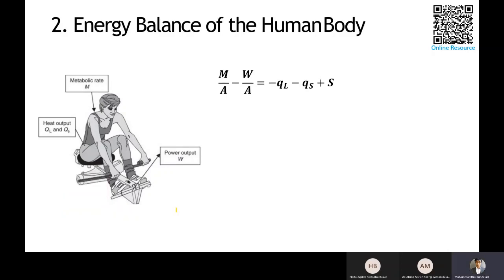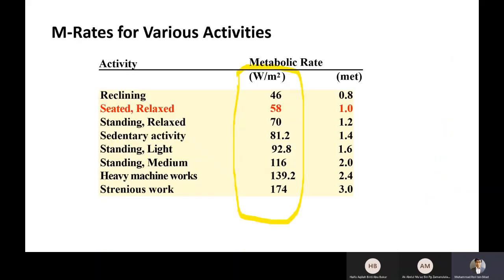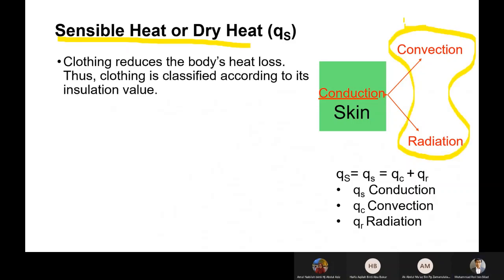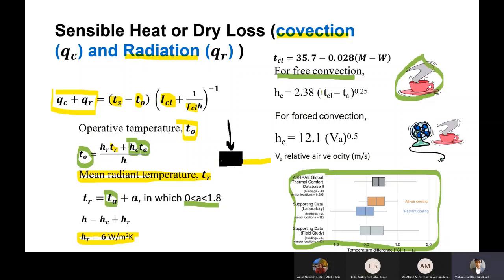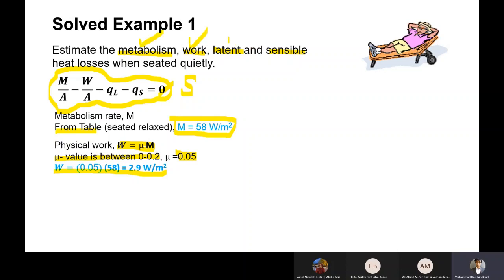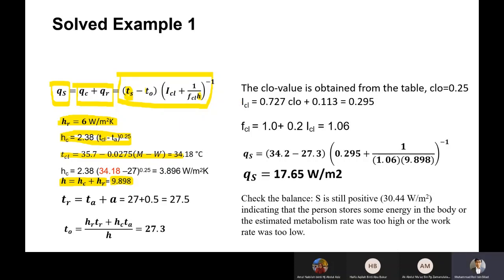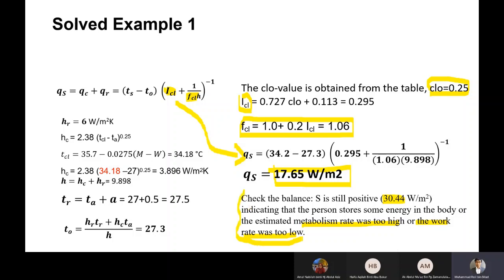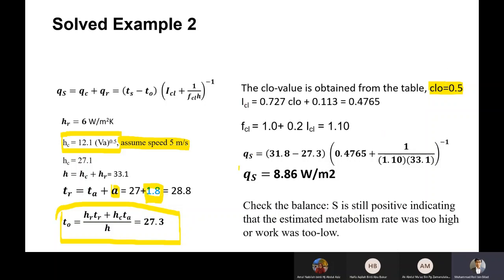Topic 5 2 - Thermal Comfort - Recap Energy balance of human bodies